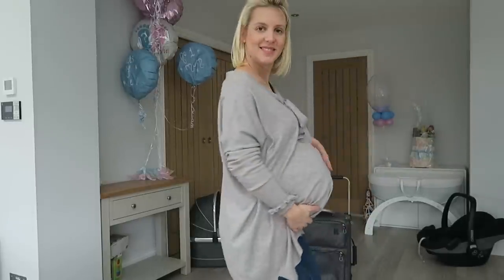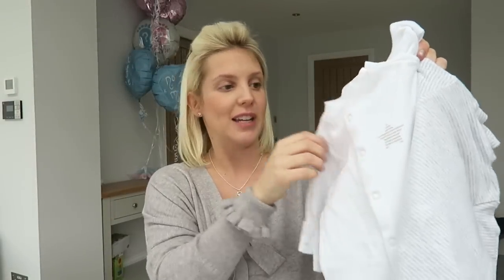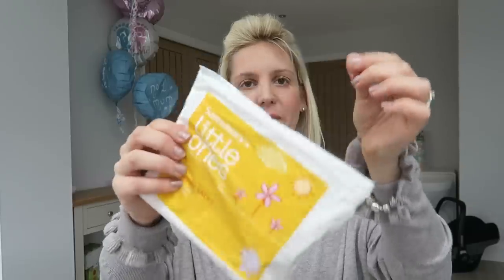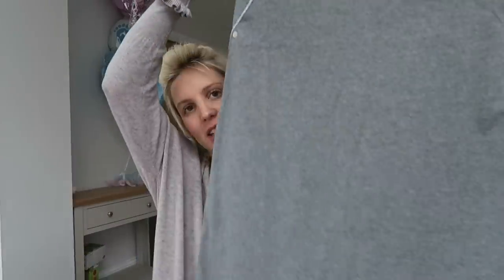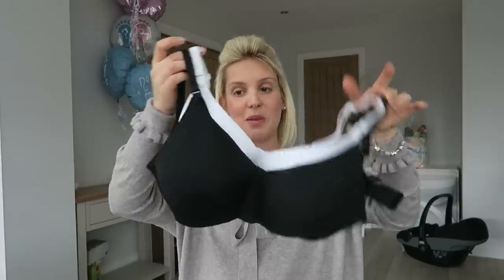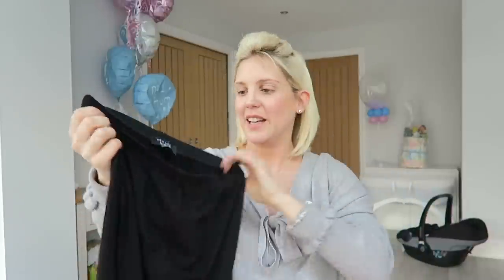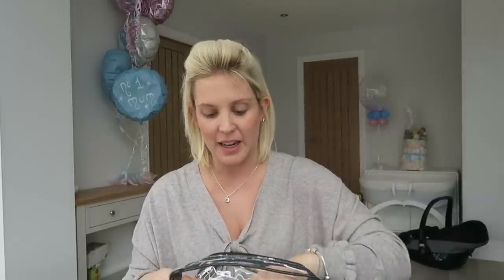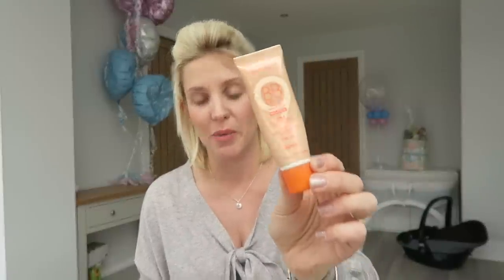WHATS IN MY HOSPITAL BAG? | WHAT TO PACK FOR A PLANNED CESAREAN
WHATS IN MY HOSPITAL BAG? | WHAT TO PACK FOR A PLANNED CESAREAN, WHAT YOU REALLY NEED.

ITEMS MENTIONED IN THIS VIDEO:
1. JOHN LEWIS ORGANIC BABY VESTS

2. JOHN LEWIS ORGANIC BABY SLEEPSUITS

3. NEXT BORN IN 2018 SLEEPSUIT

4. NEXT BORN IN 2018 HAT AND BIB

5. EMMAS DIARY MUM TO BE PACK FREE NAPPIES

6. HAPPY MAMA NIGHTIE

7. VERY SLOUCHY SOFT TOUCH LOUNGE SET

8. COMING HOME OUTFIT - KISS KISS BOUTIQUE TOP

HOSPITAL BAG CHECKLIST:

FOR BABY
5 x Newborn Vests
5 x Newborn Sleepsuits
Newborn Hat
Baby Blanket
Baby Coat
Muslins
Nappies
Nappy Sacks
Water Wipes
Aptamil First Infant Milk
Car Seat

FOR THE MUMMY TO BE:
Hospital Notes
2 x Nighties
Dressing Gown
Slippers / Flip Flops
Bath Towel
Nursing Bras
Big Knickers
Loungewear / Jogger Outfit
Coming Home Outfit
Maternity Pafs
Breast Pads
Flannel
Face Wipes
Deodorant Wipes
Deodorant
Dry Shampoo
Hair Brush
Tooth Brist & Tooth Paste
Travel Size Moisturiser
Chewing Gum
Body Wash / Antibacterial Wash
Make Up
Pillow for Journey Home

EXTRAS
Change for the car park
Make sure your car has fuel
Wife in Labour Sign
Phone and Charger
Camera & Charger
Magazines / entertainment
Snacks
Water with Sports Cap

Welcome to my Channel, Im Jen, I live in the South East of England with the two handsome men in my life, my Fiancé Craig and our 3 year old son Ralph.  I am currently pregnant with baby number two.

My channel is all about

I have always loved taking photos and videos so I have started vlogging as a way to record those little everyday details, a bit like a diary for my son to look back on one day, as well as sharing an honest view of mumlife

The aim for my channel is to share videos about pregnancy, parenting, day in the life of a mummy videos, food, travel, reviews, days out, parenting tips, clothes hauls and all things mummy.

Im also proud to be part of the lovely Channel Mum Vloggers Village

Jennifer
x